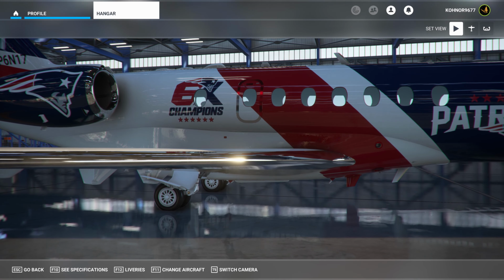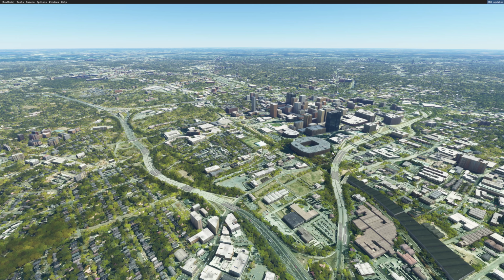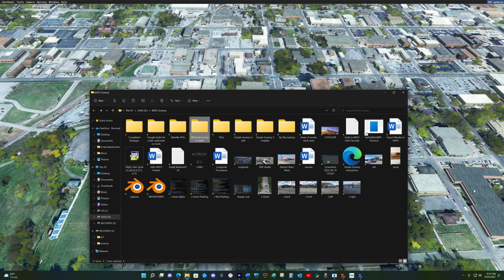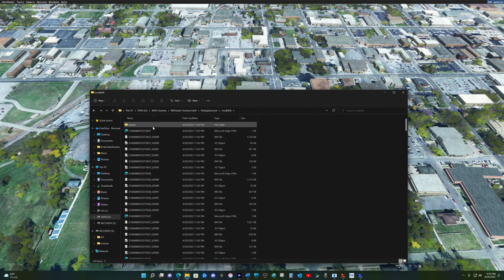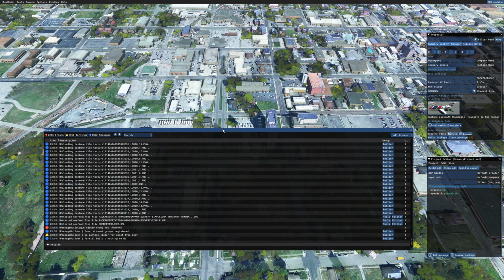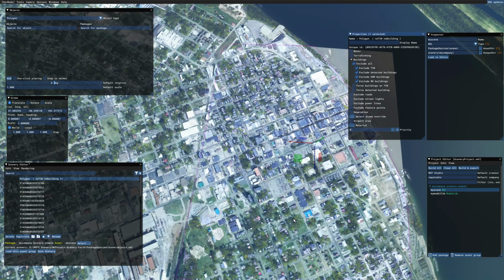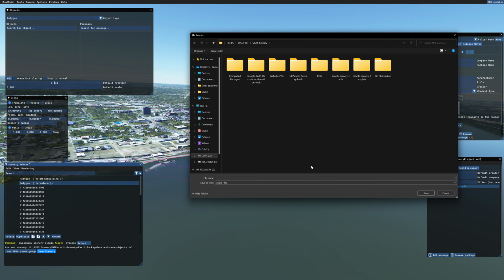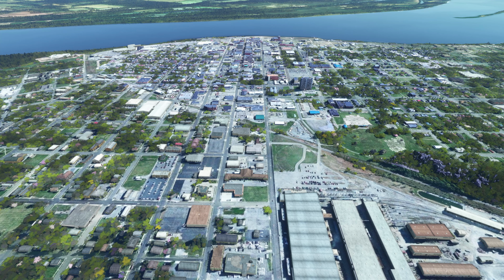4 MSFS 2020 - Earth 2 MSFS tool. *CAUTION THIS VIDEO IS OUT OF DATE. LINIK BELOW TO AN UPDATE.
50 MSFS 2020 SDK TUTORIAL – Using EARTH2MSFS Tool. Video updated for 2024. Step-by-step installation and use of the tool. 4K and CC